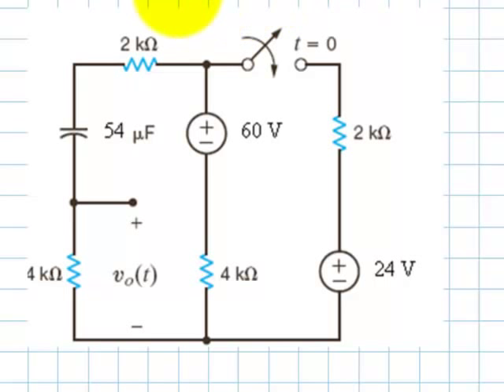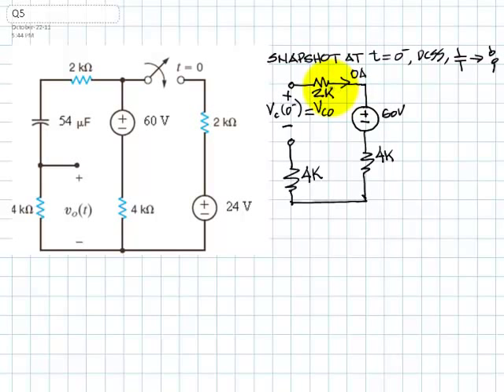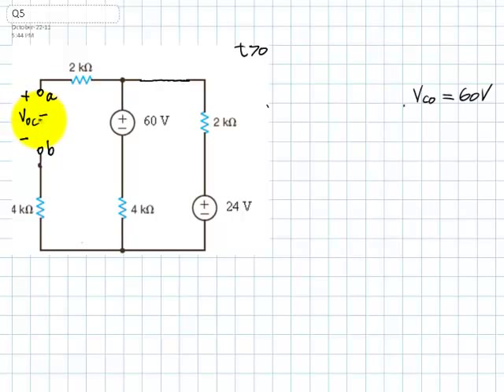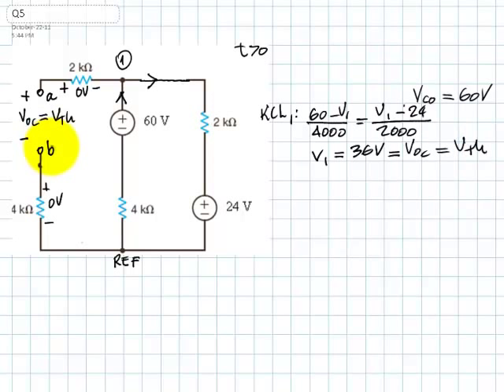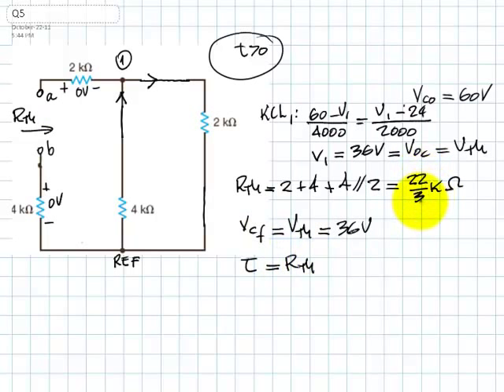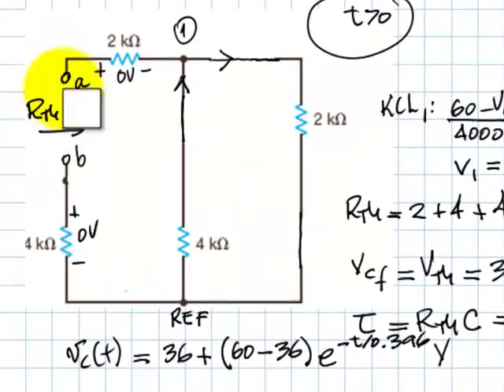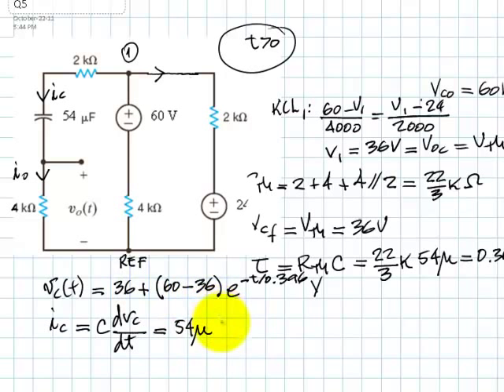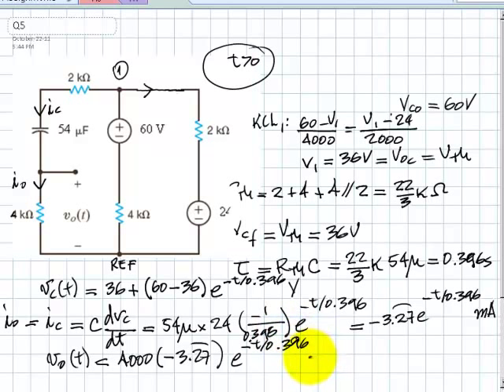EECE 251 - NEW Third Tutorial on RC Circuits (Asn 5 Q5)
Solution to question 5 of assignment 5.